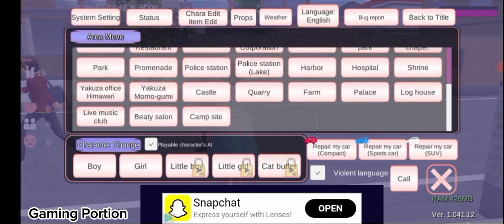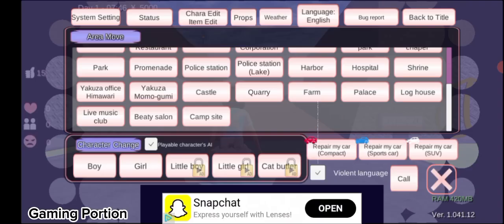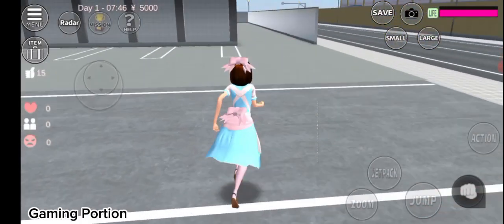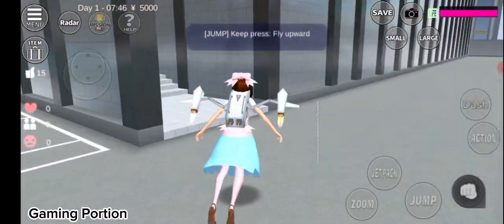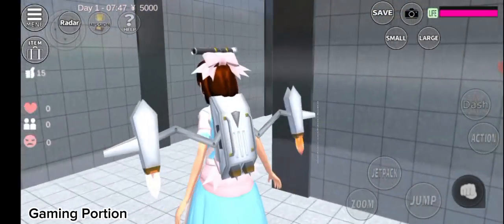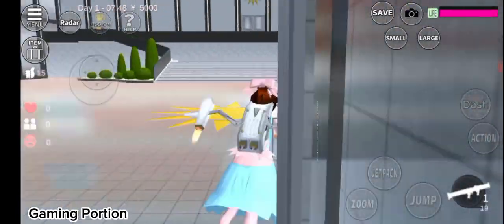Free weapons in Sakura school simulator 🥳 By Gaming Portion 🤗